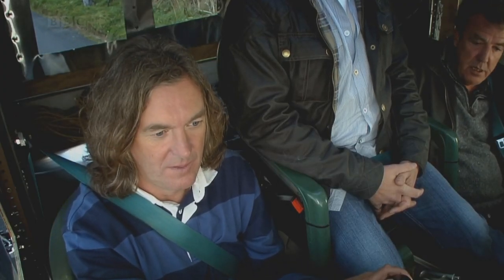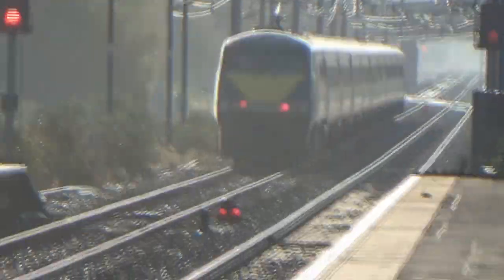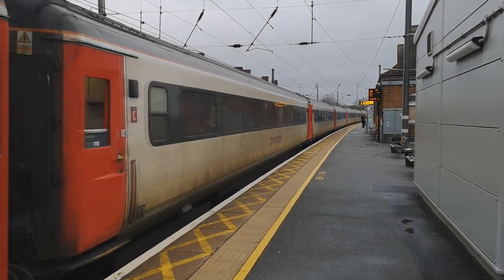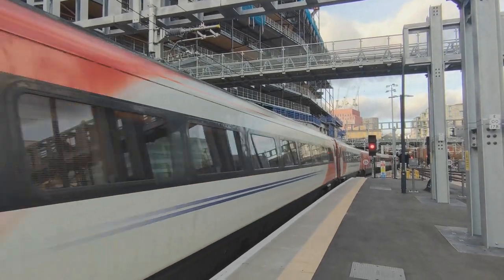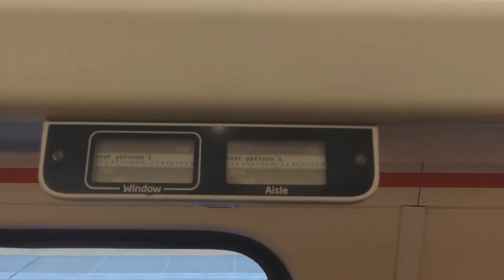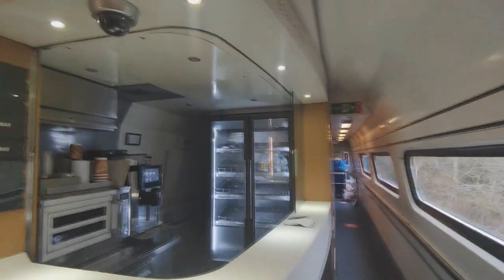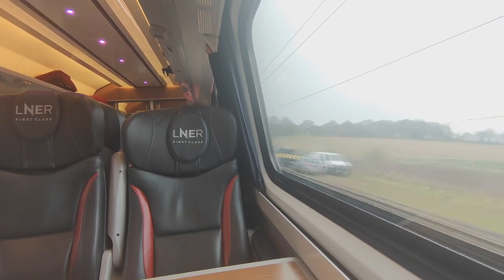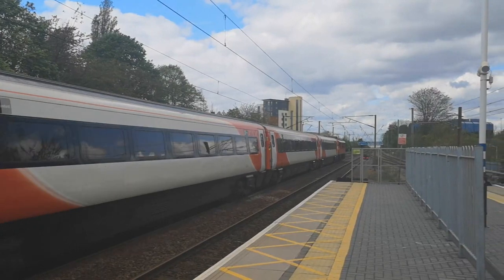The Railway Review To The Class 91 'IC 225'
Note: Ads may appear on this video but I don't have monetization enabled on my channel, so just turn adblock on. Blame the Top Gear joke I added lol.

As always, a massive thanks once more to Railway Graphics for drawing the fantastic artwork for the thumbnail. You can see more of their work

It's cooling fan time! I did more than 80% of the work on this video within the last few days so I could post this video before my holiday. Anyways, whilst I get ready for my overnight coach, I hope you ennjoy this one :)

All films/photos outside of the jokes were taken by me, 317dan and my friend JVids24.